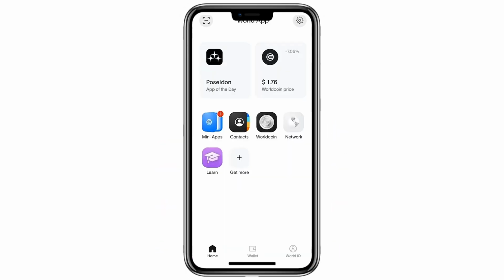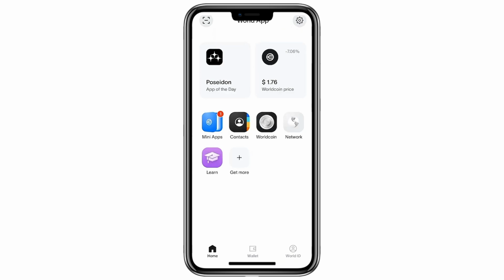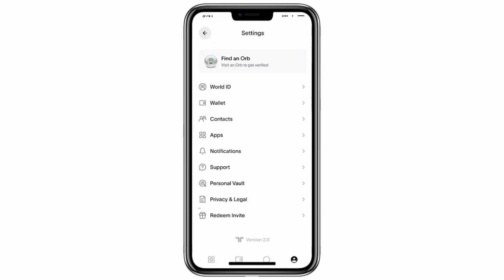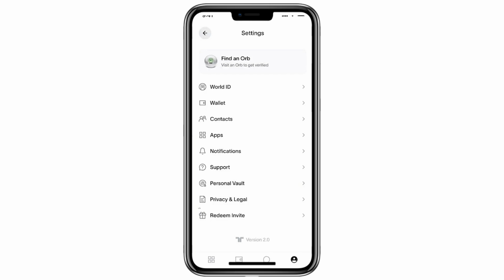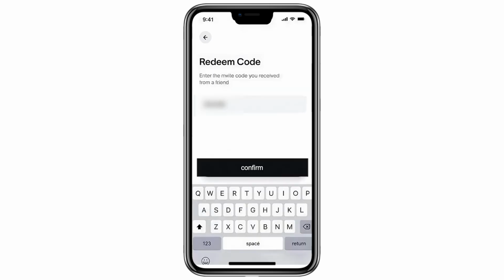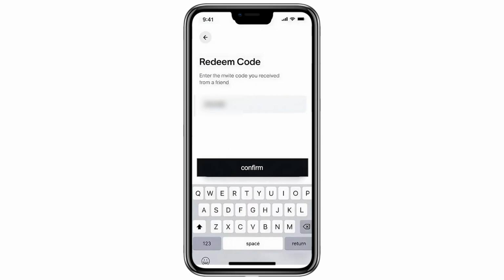How To Claim Invite Reward In Worldcoin App | Quick Guide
In this quick guide, you’ll learn how to claim your invite reward in the Worldcoin App step by step. Whether you’ve just joined through an invite code or referred a friend, this tutorial will show you exactly where to find your rewards and how to claim them successfully. We’ll cover how the invite system works, what to expect once rewards are available, and tips to make sure you don’t miss out. This easy walkthrough is perfect for beginners who want to maximize their Worldcoin experience. By the end, you’ll know how to unlock and enjoy your invite rewards hassle-free.

Were you able to claim your invite reward successfully in the Worldcoin App using this guide? Let me know below!

🔐 Secure Your Online Activity with NordVPN:

30-day money-back guarantee
Starting at just €3.09/month (instead of €11.59)!